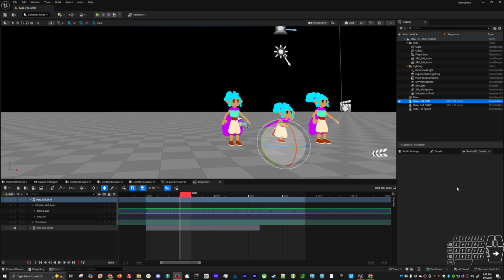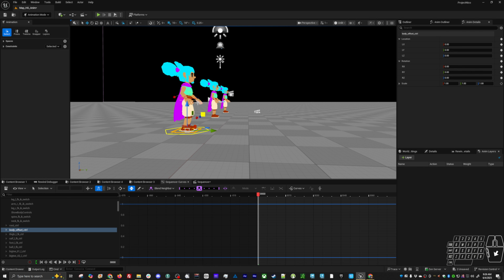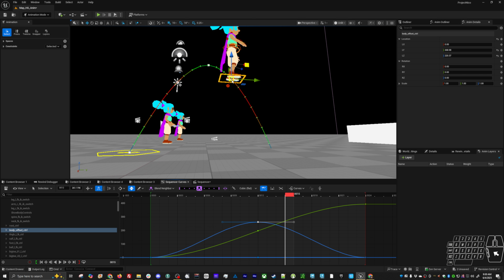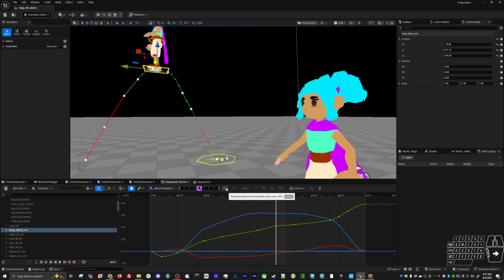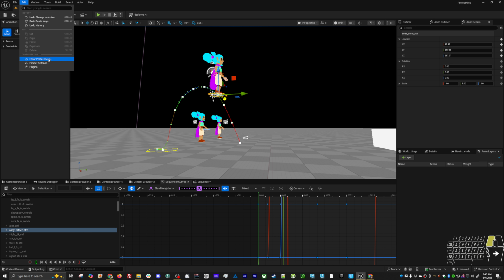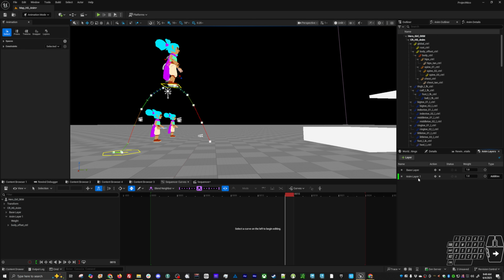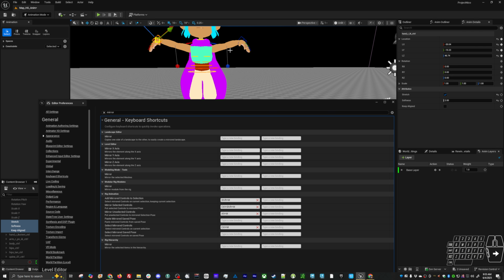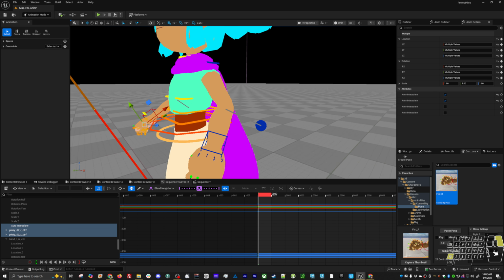UE5.6 Game Update - 2 - Animator's Perspective on New Animation Features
Creating animation in Unreal Engine with Control Rig for video games.

Looking at new animation features in UE5.6! I don't hit all the features, so check out this link for another look!

0:00 Scene Setup
2:00 UI Interface
3:00 New Gizmo
5:30 Anim Details Panel
7:45 Motion Trails
13:40 Animating the Heat Map Trail
18:35 Tween Tool
21:00 Curve Tangents
25:10 Toggle Play Hotkey
29:30 What Else?
30:50 Layers
35:55 Mirroring
44:20 Next Steps